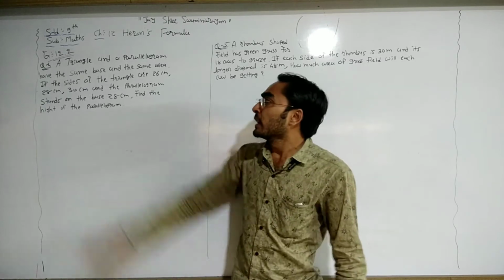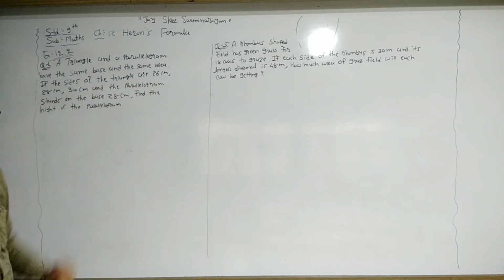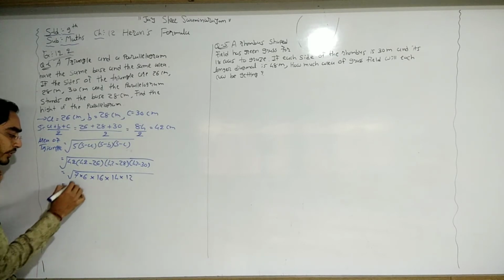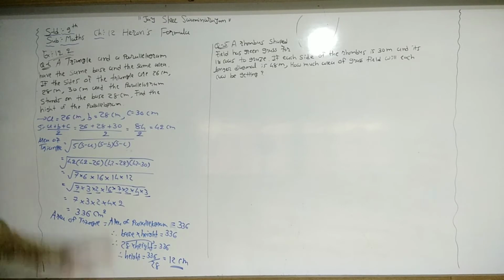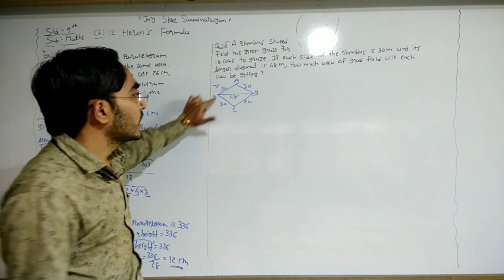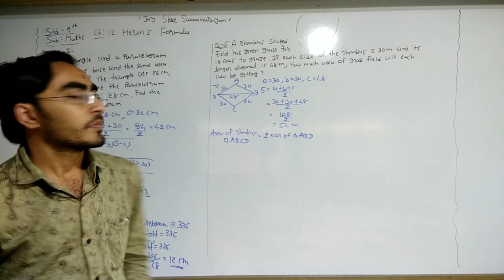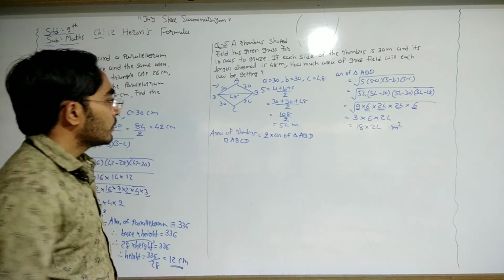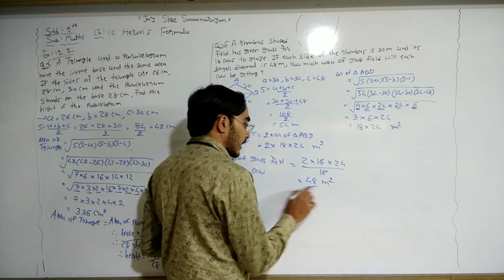Std 9 Maths | Ncert | Heron's Formula | Ex-12.2(Q-4,5) | By Milan Dholariya | Part 9